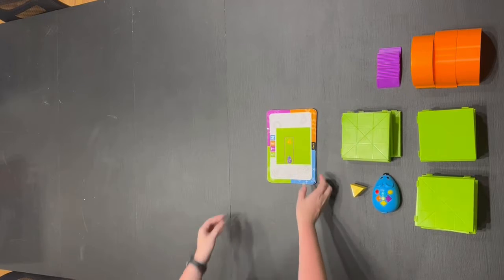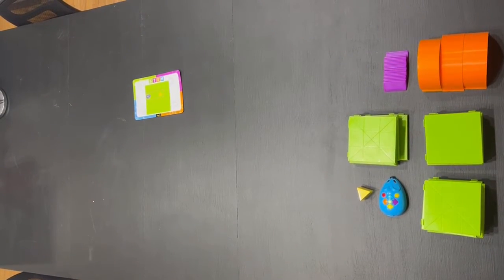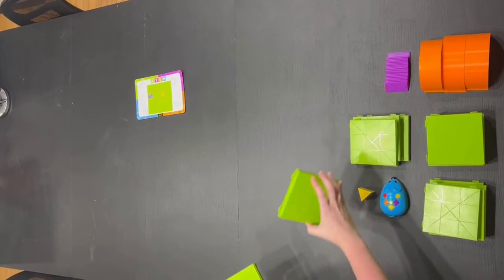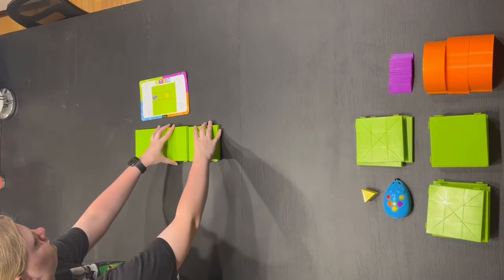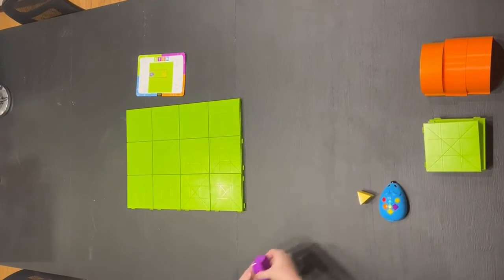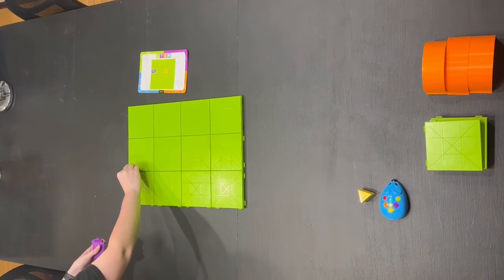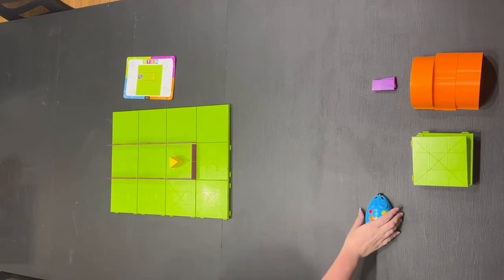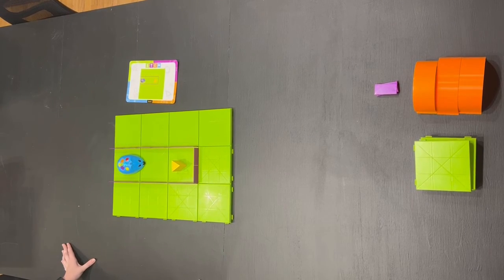Code & Go Mouse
Hello! In this video, I go over the Code & Go Mouse. Thank you!